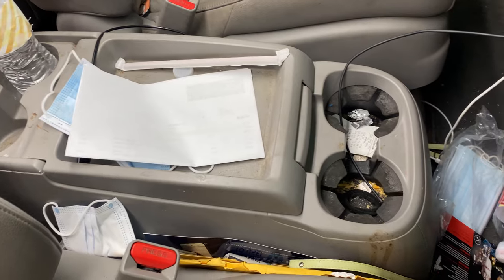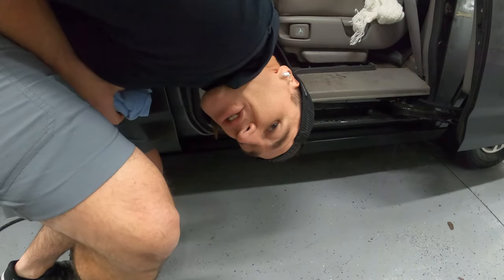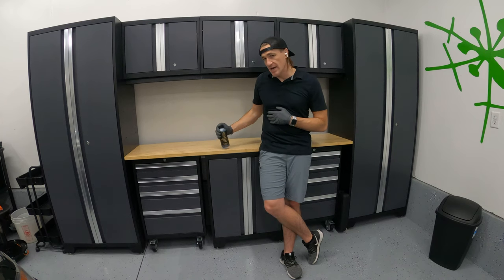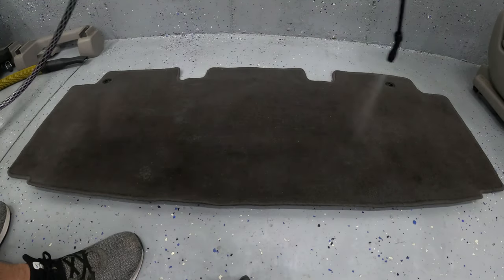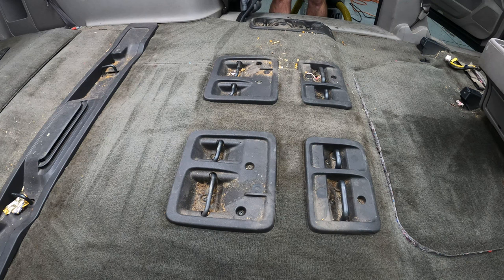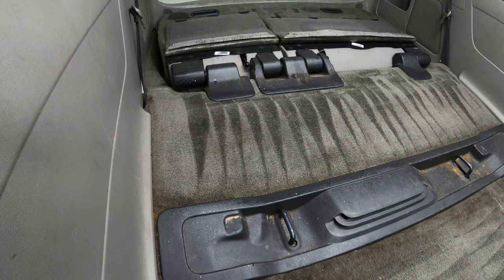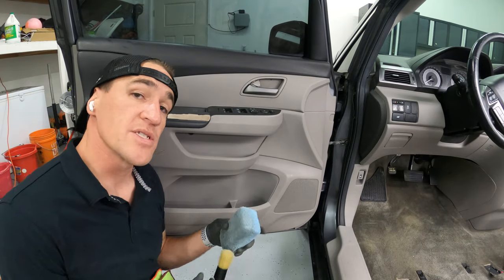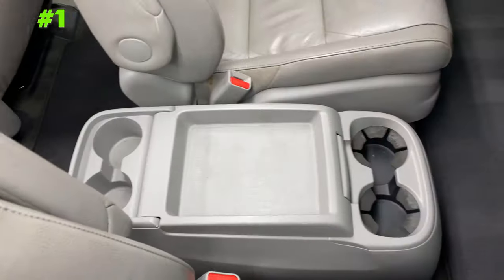'13 Honda Odyssey Unidentified substance in a minivan Adam’s Advanced Graphene Ceramic Spray Coating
I had to ask myself over and over, what spilled here, or what spilled there. This Honda Odyssey is for sure a kid hauler and had all the evidence of it. The exterior detailing/cleaning helped to remove the rod grime and salt. The interior cleaning/detailing for sure saved the nasty carpets and plastics that were soiled with use. Join me and enjoy this mega fun transformation.

Links to the products used are provided below:

*New Product* Adam's Graphene Ceramic Spray Advanced Formula

*New Product* Lily Brush

Adam's Polishes Air Cannon

SunJoe Pressure Wahser

Detail Brushes

Chemical Guys MicroFiber Towels

Foam Cannon

Sandia Carpet Extractor

CarPro PERL

Chemical Guys Clean Slate

3D APC

Chemical Guys Citrus Carpet Cleaner

Car Detailed: 2013 Honda Odyssey
Color: Polished Metal Metallic
Mileage: 140K Miles / 224K Kilometers
Video shot on GoPro Hero 8 (with media package) and iPhone 11 Pro